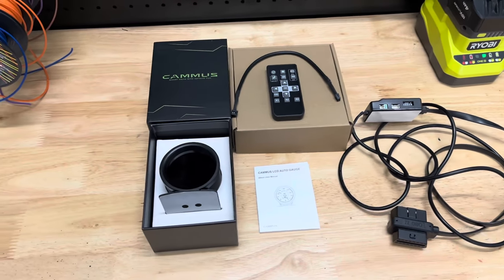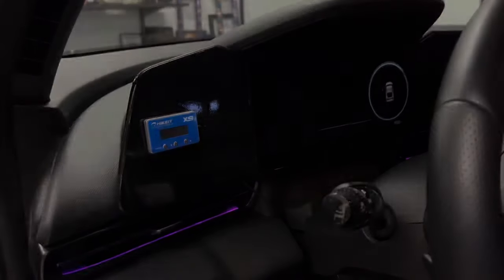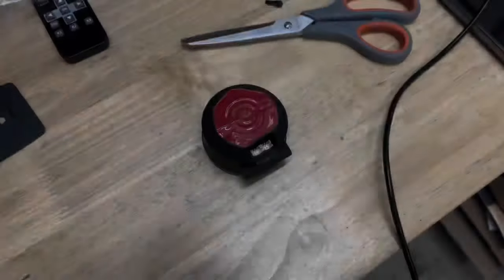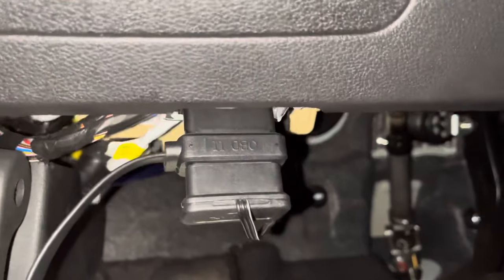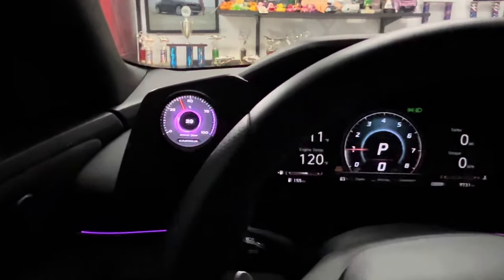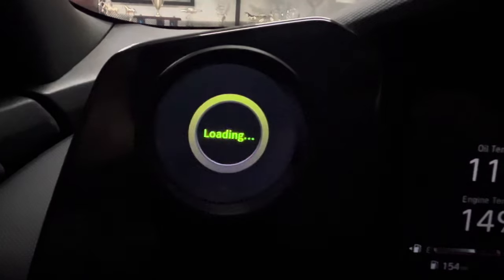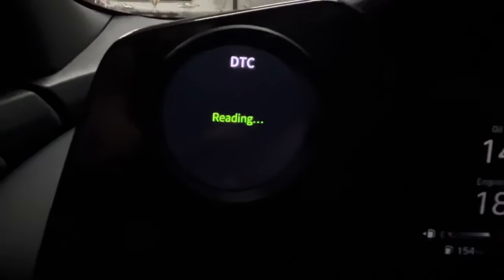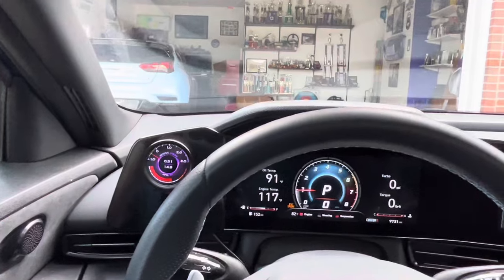Wind Booster Cammus 60mm Street Sport Multifunction Gauge Install & Review 2022+ Hyundai Elantra N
In this video, I review Wind Booster's Cammus street sport 60mm LCD multifunction gauge.

nprform15

Wind Booster's current online raffle. Five winners will be announced soon.

Audio Parts Installed on Car and Other Recommendations

Powered Subwoofers
Rockford Fosgate Powered 8” Subwoofer P300-8P
Rockford Fosgate Powered 10” Subwoofer P300-10
Rockford Fosgate Powered 12” Subwoofer P300-12
Rockford Fosgate Powered 12” Ported Subwoofer P500-12P

Passive Subwoofer / Amp Combo
Kicker 12" CompR Larger Ported Enclosure
10" LT7S Square Subwoofer
Alpine S-A60M Mono Amp (600 Watts @ 2ohm)
Kicker 46CXA8001T Mono Amp (600 Watts @ 2ohm)

AudioControl Line Output Converters (LOC)
LC2i Pro

AudioControl Amplifiers Signal Processors
AudioControl LC 6.1200
AudioControl D 6.1200 Amp/Processor Combo
AudioControl DM-608
AudioControl ACR-3 Remote
AudioControl AC-BT24 Bluetooth Adapter (Optional)
AudioControl DM-810
AudioControl SA-4100i (Microphone)

Tools
Fiberglass Wire Fish Line
Storage Straps
Tesa Tape
Dremel 8220 Cordless
Trim Tools
Amazon Basics Long Reach Pliers 3 Piece Set
Dremel 3000 Corded
Drill Bit Set
Unibit Step Drill Bit

Power Wire Kits and Accessories
T-Taps with Tool
T-Taps
Wire Ferrules (Small Wiring)
Wire Ferrules (Large Wiring)
18 Gauge Wire Bundle 10 Colors
16 Gauge Wire Bundle 10 Colors
Stereo RCA
RCA Y-Adapter
Mono RCA
Crimp Tool Large Gauge Wire
8 Gauge Kit
4 Gauge Kit
0 Gauge Kit
12 Gauge Speaker Wire
Engine Bay ANL Fuse Holder (0 Gauge)
Mini ANL Fuse Holder or Ground Block (0 or 4 Gauge)

Front Speakers and Adapters
Alpine S-S65C
Focal ISU 165
Focal PS 165 FE
Tweeter Adapters
Plastic Speaker Adapters Metra 82-5605
Foam Speaker Rings

Center Speaker and Adapters
Dayton RS75-4 3” Speaker
Skar Passive Crossover
Metra GM 2.5 Speaker Adapter 82-3016

Sound Deadening and Tools
Siless Black 50 mil 52 sqft
Siless Silver 50 mil 26 sqft
Siless Black 80 mil 36 sqft
Siless Liner Closed Cell Foam 157 mil 36 sqft
Roller
Scissors
Exacto Knife
Utility Knife
Alcohol Spray Bottle
Alcohol
Scotch Blue Painter's Tape (Sharp Lines)